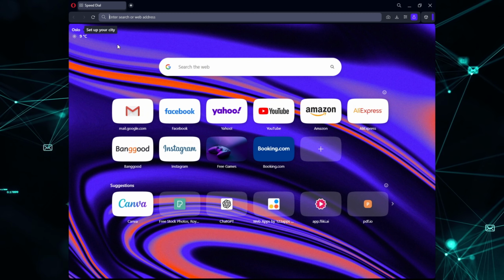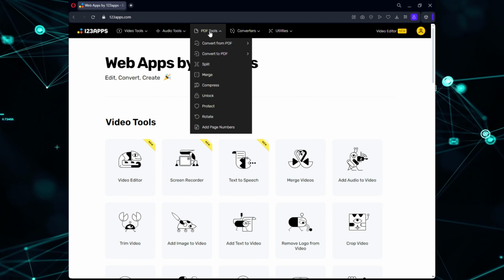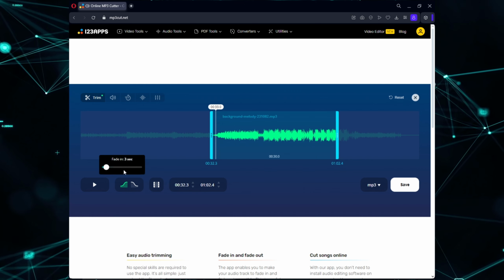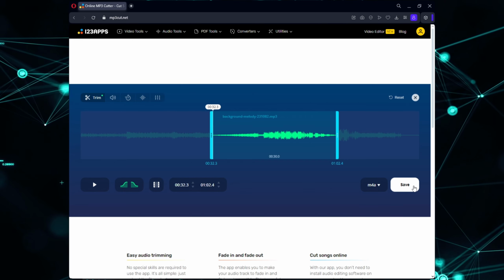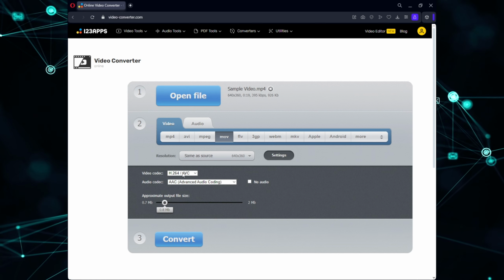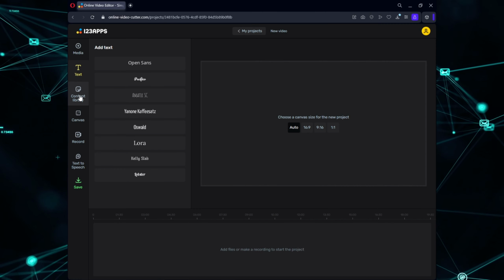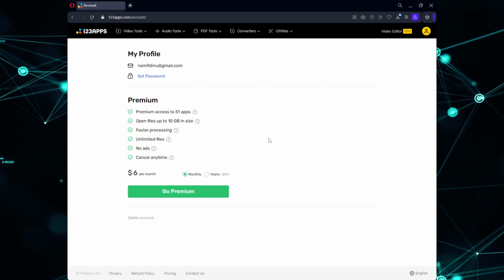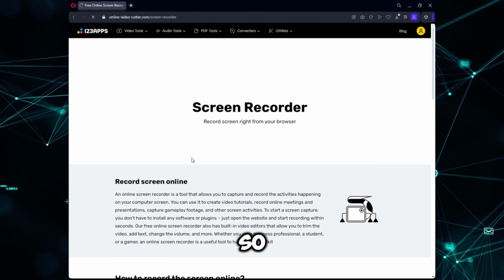How to Edit Audio, Video, Image and Document Conversion Online for FREE | 123Apps.com Website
In this video, we review 123Apps.com , a free and simple website with tools for audio editing, video converting, and file handling—all in your web browser. Whether you’re trimming audio, converting videos, or editing media files, 123Apps.com is quick, easy, and 100% free to use. No downloads required! Watch the full review to see how these tools work and how they can help with your projects.

0:00 Intro
0:31 Overview
1:15 Tool Walkthrough
2:53 Extra Features & Benefits
3:33 Final Thoughts

Explore the world of technology with in-depth website reviews, from tech innovations to hidden AI tools and secret websites you never knew existed. Stay ahead with the latest PC tips and tricks, find useful websites that enhance productivity, and uncover the best new websites on the internet. Whether you're looking for AI website reviews or tech tutorials, my channel is your go-to source for everything tech-related.